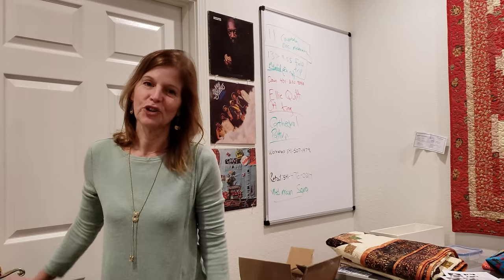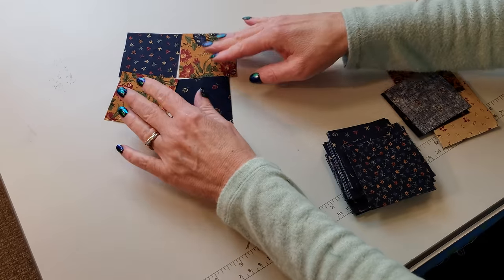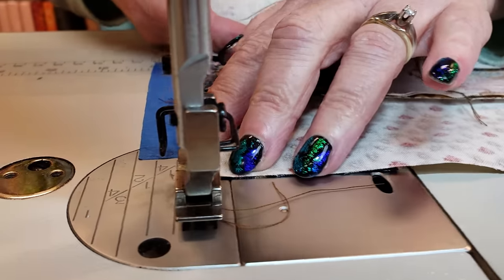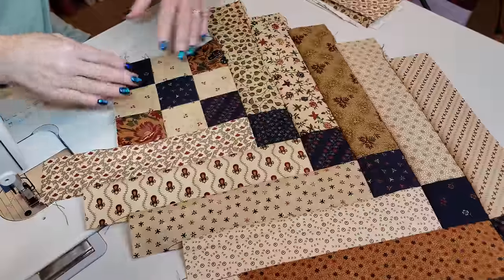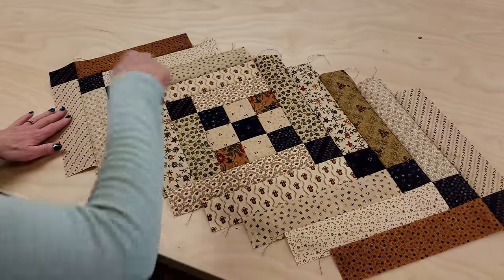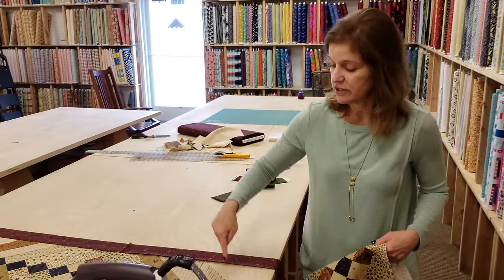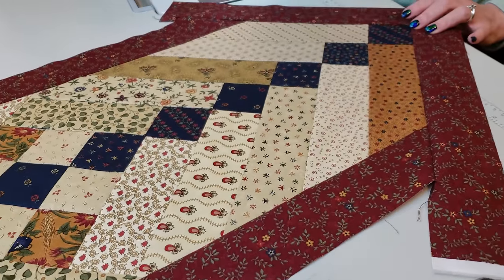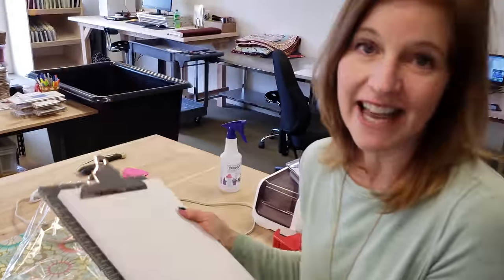One for you, one for me! Friendship Braid Table Runner :) | Free Pattern + Moda Giveaway!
We are also giving these away on Instagram, so be sure to enter there as well if you're on Instagram!